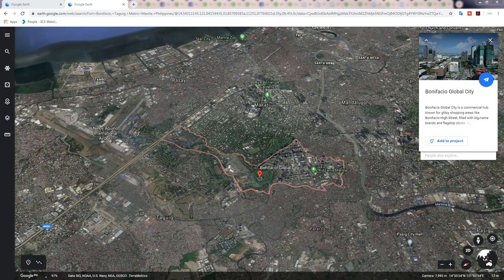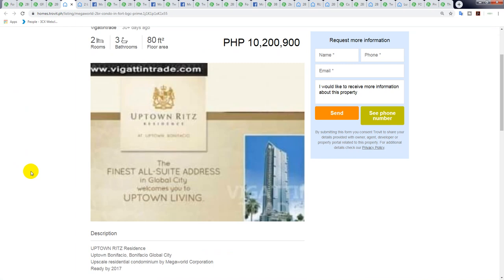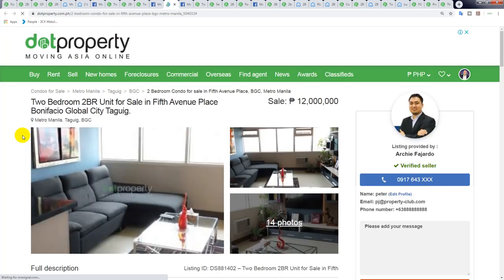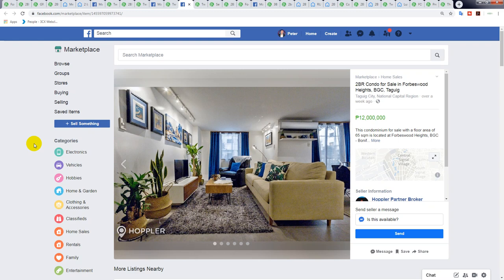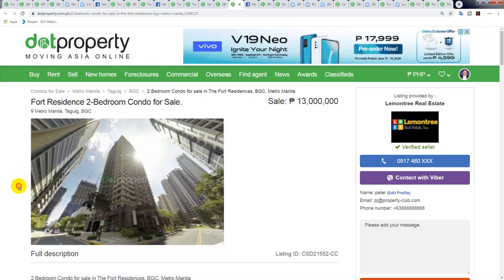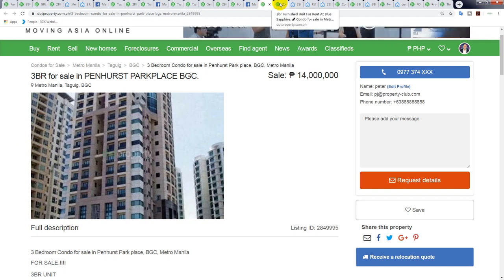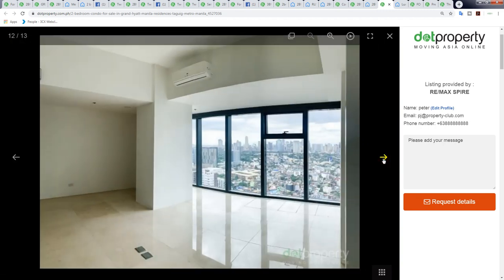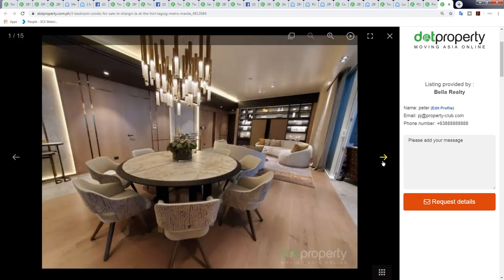BGC Condos for Sale (2BR)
Please support our efforts and channel.

Share one of our videos in FB.

FREE $44 gift voucher from Airbnb, use link below to sign up and receive your voucher: